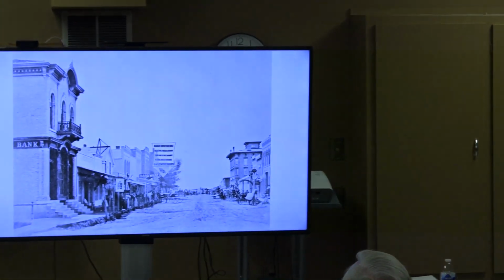Tap into History - Farmers & Merchants Union Bank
A brief history of the beautiful jewel box bank in downtown Columbus, WI